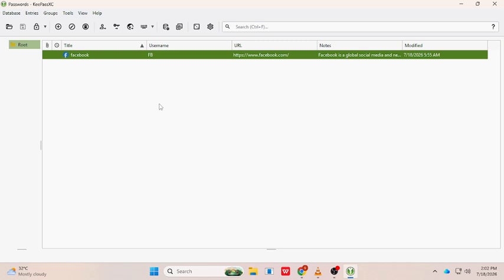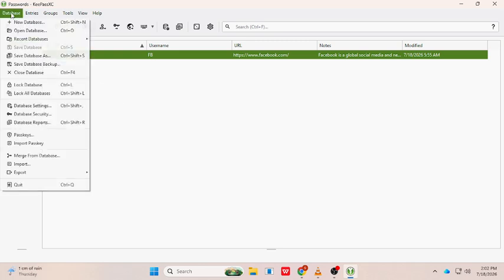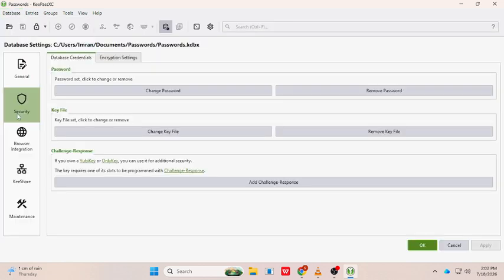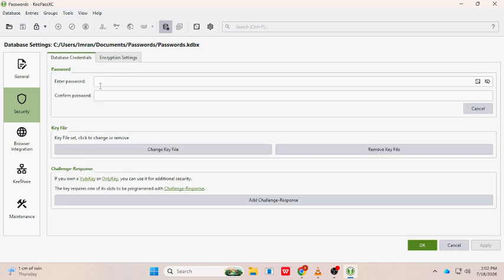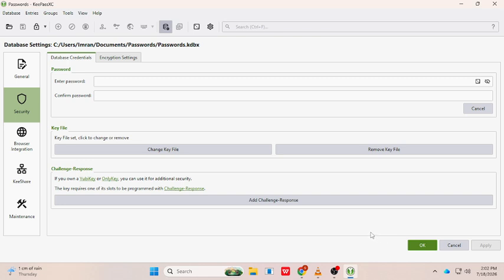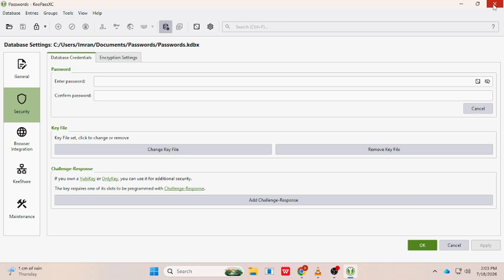How to Change the Master Password in KeePassXC Full Guide 2026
How to Change the Master Password in KeePassXC Full Guide 2026 is your complete beginner-friendly tutorial for updating the master password that protects your KeePassXC database in 2026. In this step-by-step guide, you'll learn how to open your existing password database, access the database security settings, change the master password, verify the new credentials, and save the updated database securely. The video explains why changing your master password may be necessary, how the master password protects your encrypted password database, and what to consider when creating a new strong and unique master password. You'll also discover practical productivity tips, security recommendations, and best practices for choosing a memorable yet secure master password, creating secure backups before making changes, storing your database safely, and ensuring you can successfully unlock the database after the update. In addition, this tutorial covers common issues such as incorrect current passwords, forgotten master passwords, database save errors, permission problems, or being unable to unlock the database after changing the password, explaining the common causes, step-by-step troubleshooting methods, prevention tips, and the expected outcome after applying the recommended solutions. Whether you're using Windows, Mac, or Linux, this guide provides clear and easy-to-follow instructions for beginners. Platform compatibility with Android, iPhone, and web browsers is also discussed where relevant to explain how KeePassXC databases can fit into your overall password management workflow. By the end of this tutorial, you'll know how to change the master password in KeePassXC confidently and keep your password database protected with strong security throughout 2026.